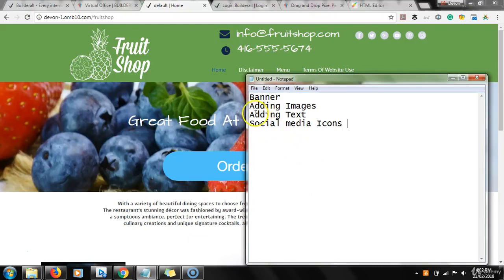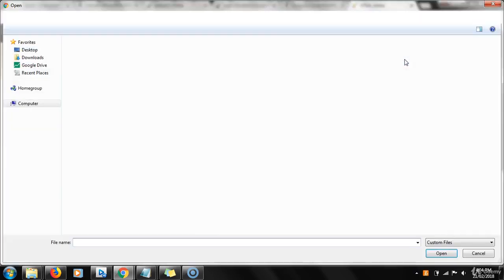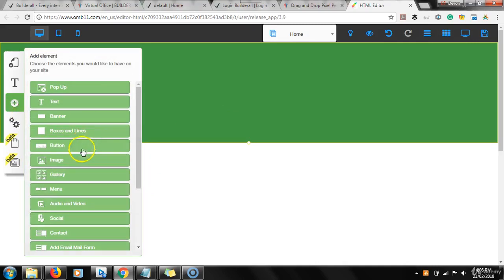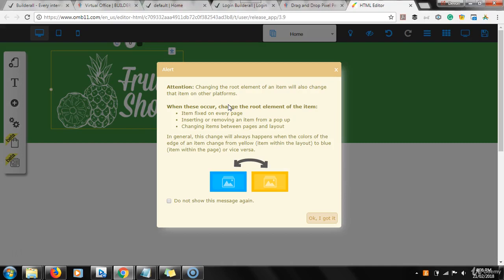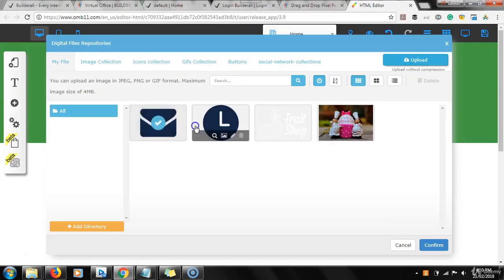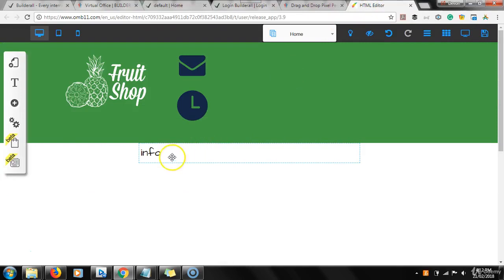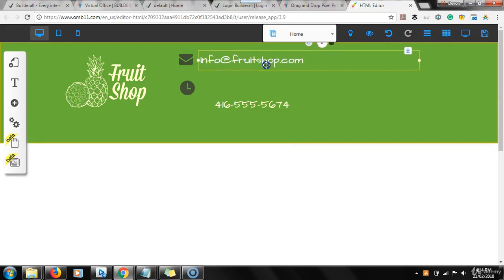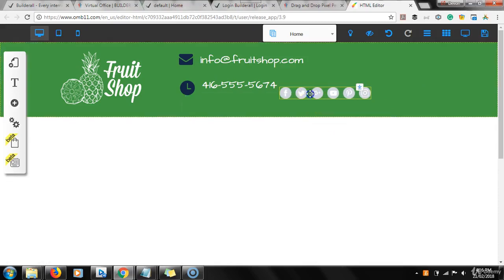Learn To Create A Website In 1 Hour Part 3 - No Tech Skills Required